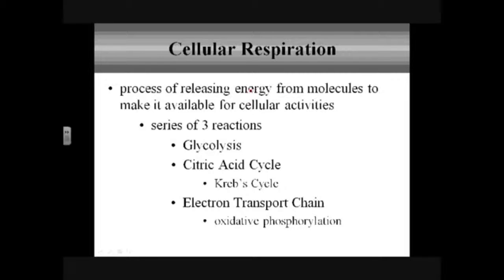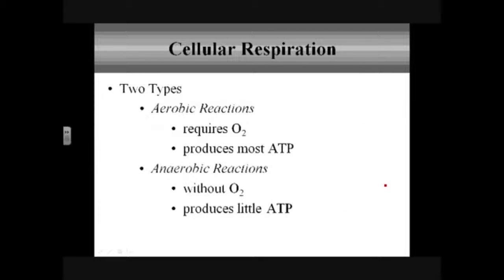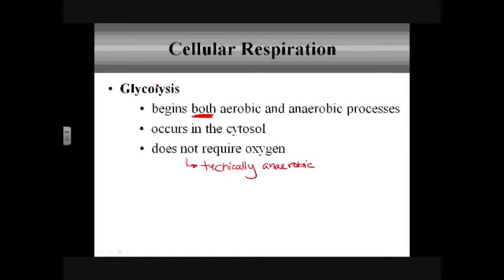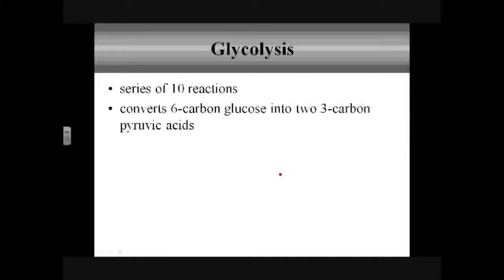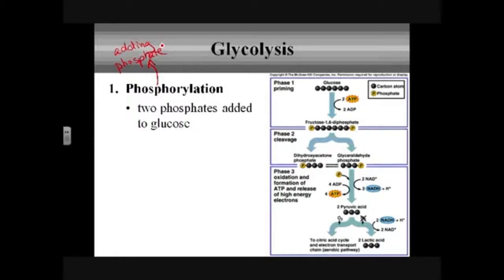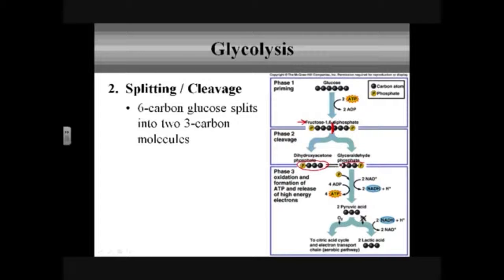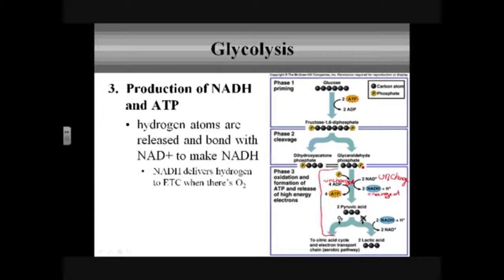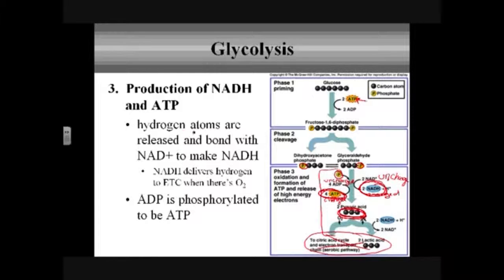2 Cellular Respiration Part 1